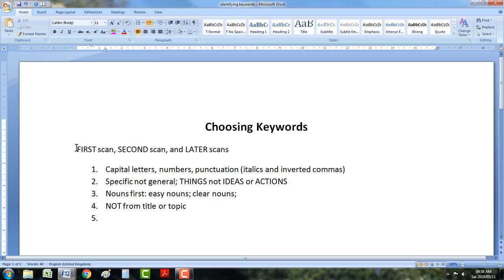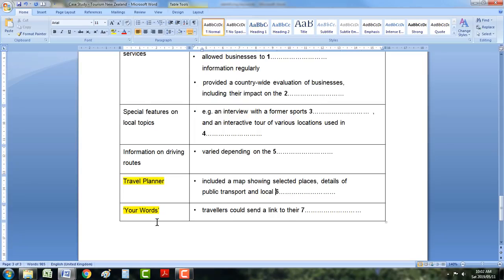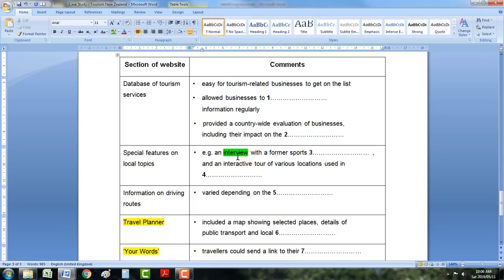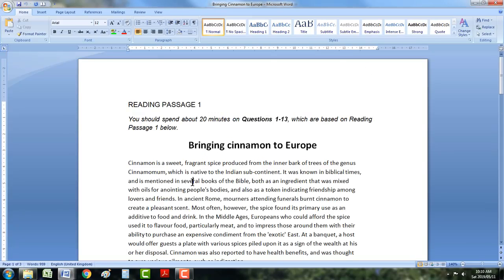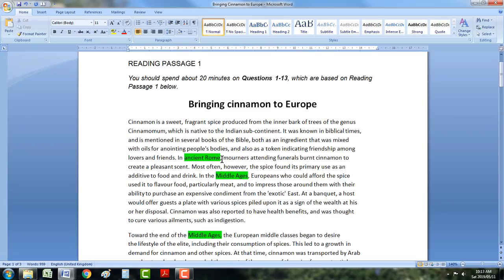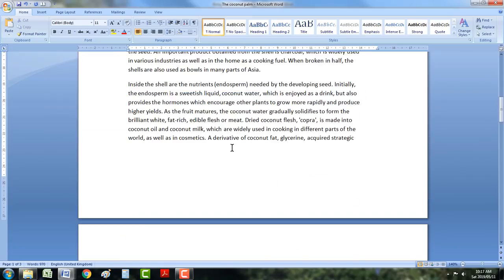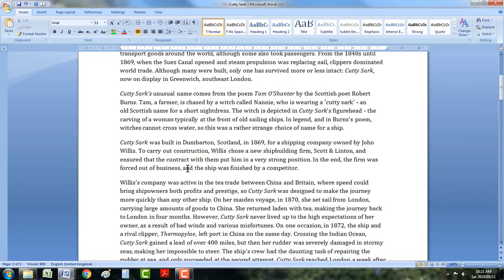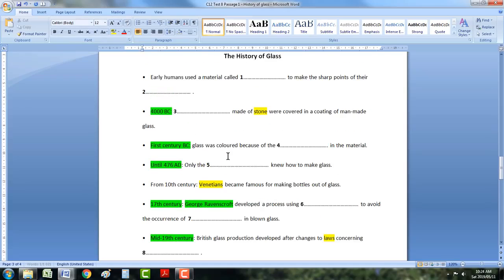IELTS Reading – How to Choose Keywords Effectively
In this video, learn the essential skill of choosing the right keywords for IELTS Reading. Understanding how to identify key terms in questions and passages will help you locate information quickly and answer questions accurately. This guide will provide strategies for selecting keywords and applying them effectively, boosting your reading comprehension and IELTS performance.

📌 What you'll learn:
✅ How to identify important keywords in IELTS Reading
✅ Strategies for using keywords to locate information in the passage
✅ Tips for improving your overall reading speed and accuracy